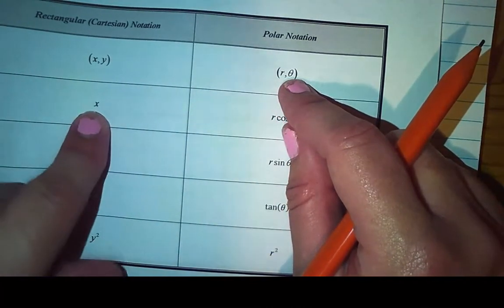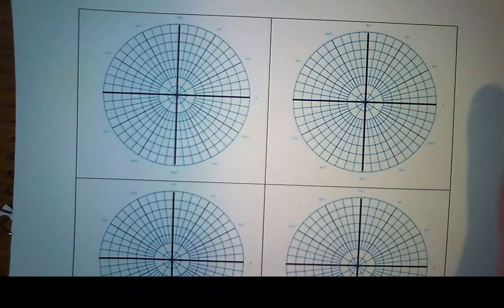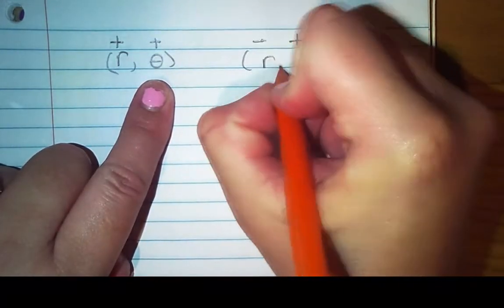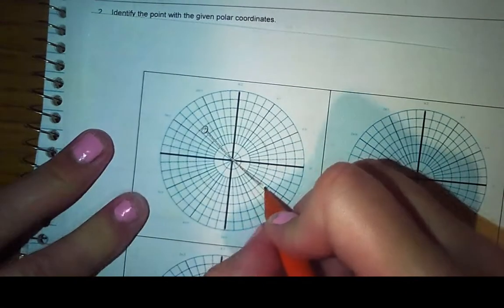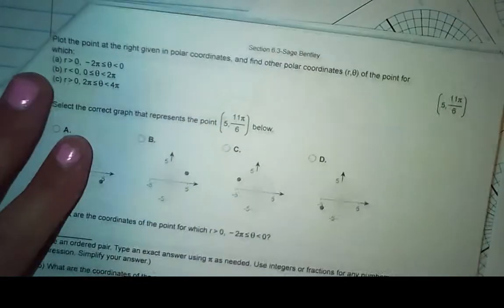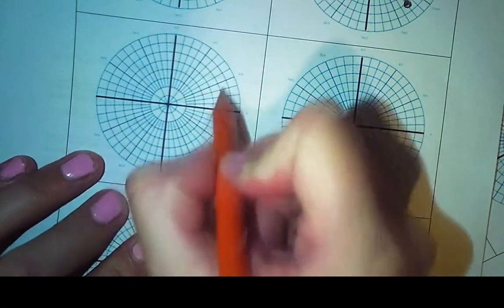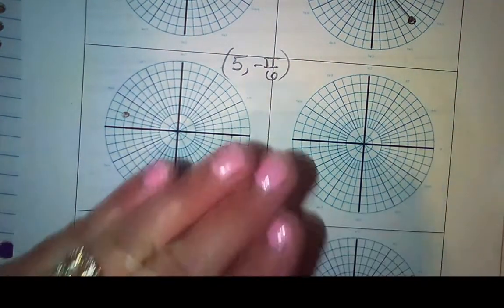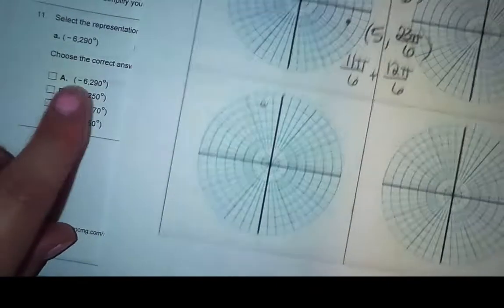PreCal 6 3 Part One